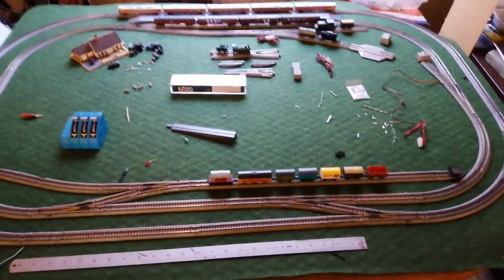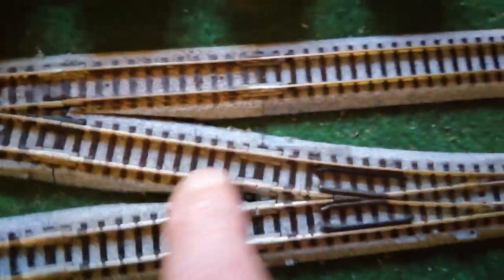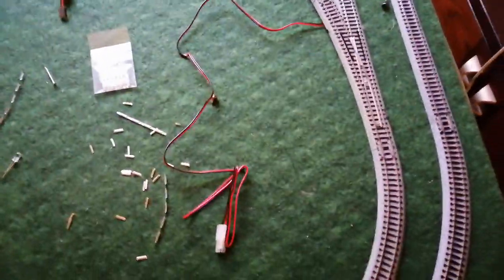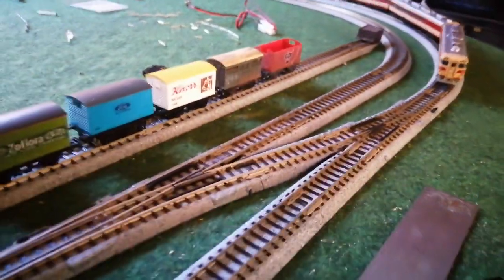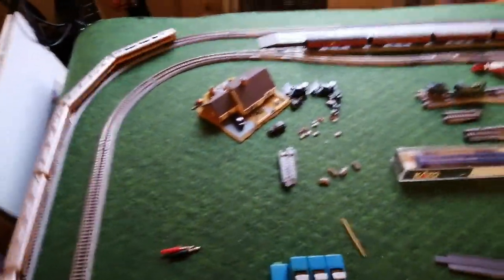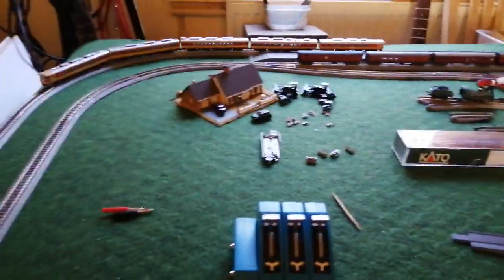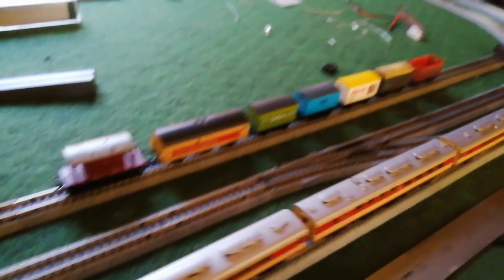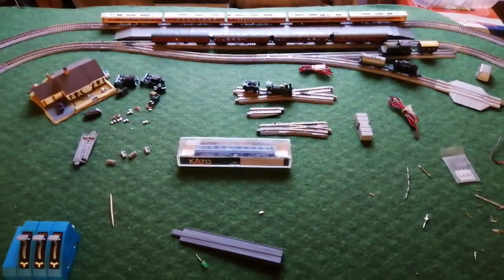Steve update 1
Progress on Steve's Kato DMU . It was a non runner due to unreliable contacts to the split chassis so hard wired it and it now runs. Also added a bit of weight to one of the cars which derailed on points and tight curves. Now running well although a tad noisy.